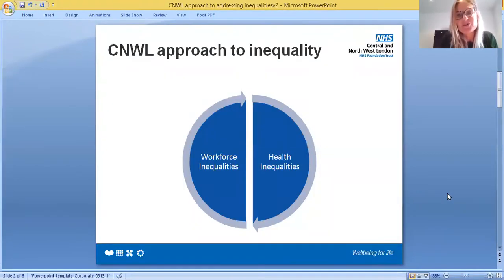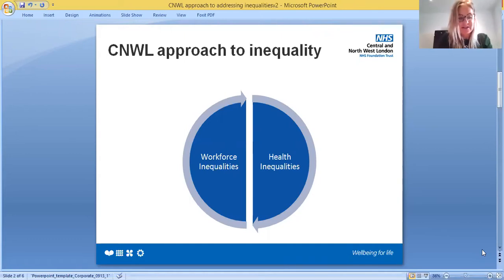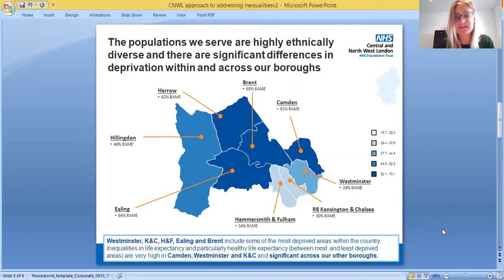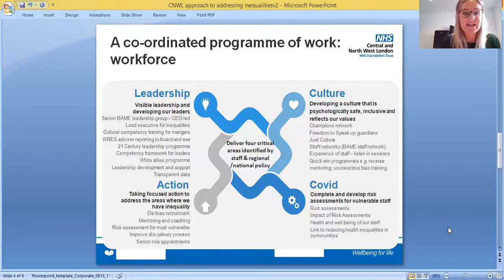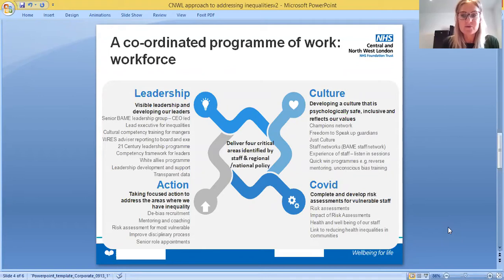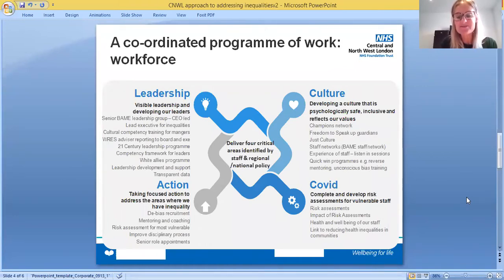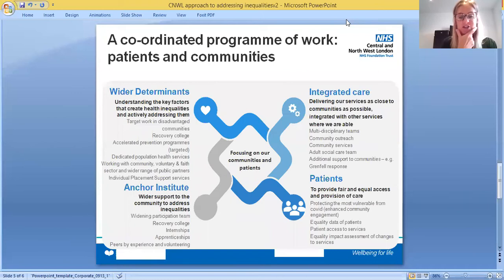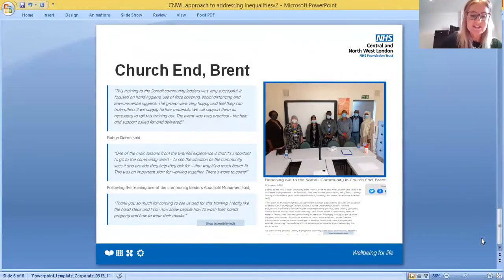Reducing health inequalities for Black, Asian & Minority Ethnic communities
At The Advocacy Project we invite renowned national experts to give talks on topical issues.

The disproportionate toll of coronavirus on BAME communities has been very much in the news. We’ve brought together a panel to explore questions of race and health inequality in the UK. Our panel bring their broad-ranging professional experience and personal reflections, and ask what practical steps we can take to address inequality in our health system.

Panel
Cllr Ketan Sheth, Brent councillor, Community and Wellbeing Scrutiny Committee Chair, CNWL Lead Governor
Dr Dele Olajide, formerly Associate Medical Director, Caldicott Guardian and Governor at the South London & Maudsley NHS Foundation Trust
Shaama Saggar-Malik, founder, Diversity in Public Appointments
Charlotte Bailey, Executive Director of Organisational Development and People, CNWL